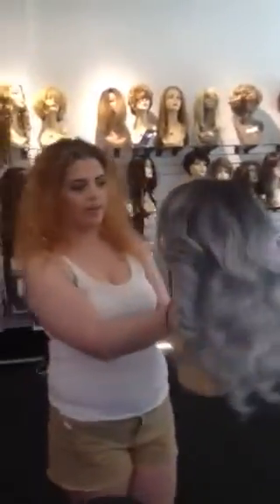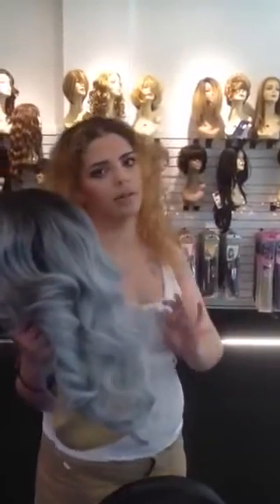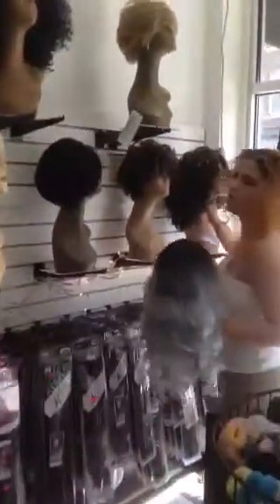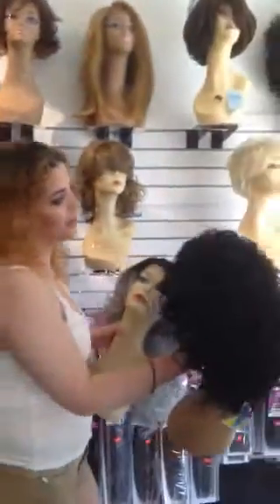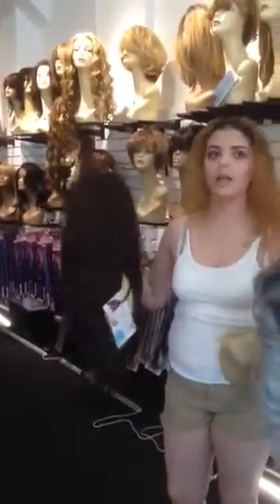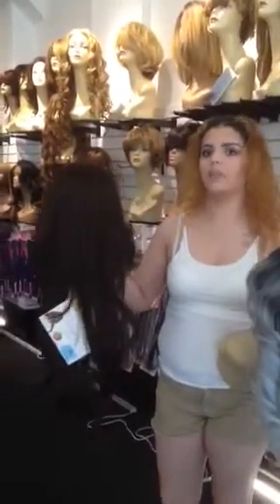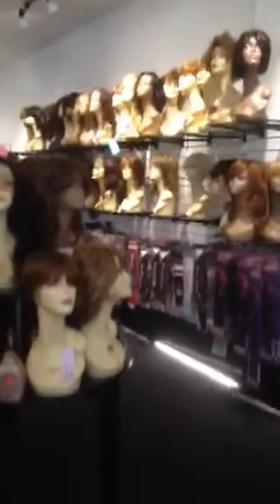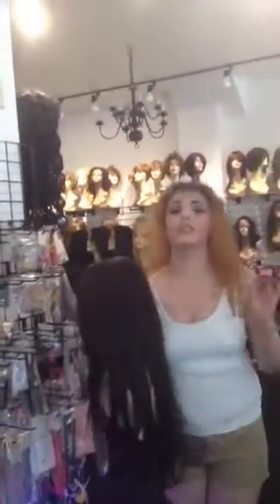Lacefront wig Tess N Bebe Milwaukee how to buy